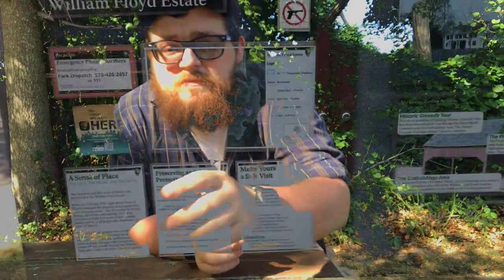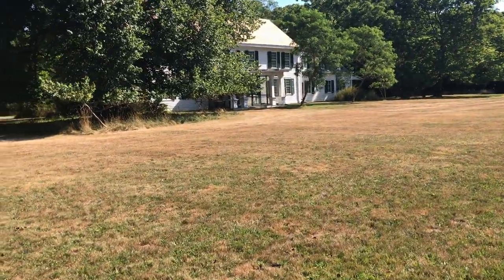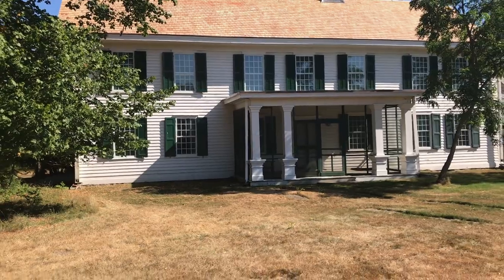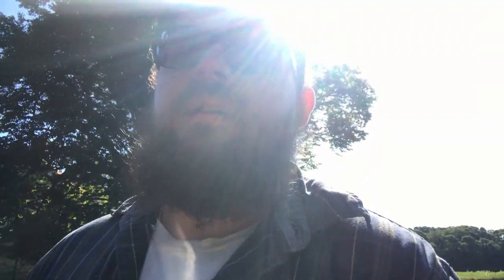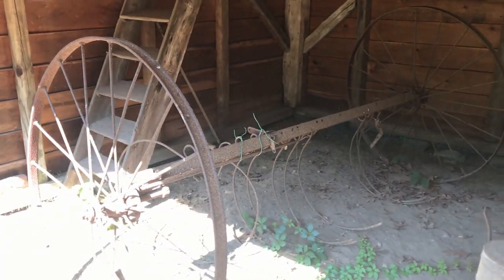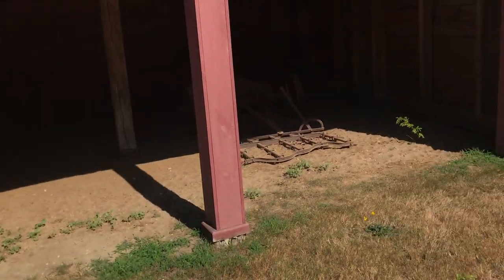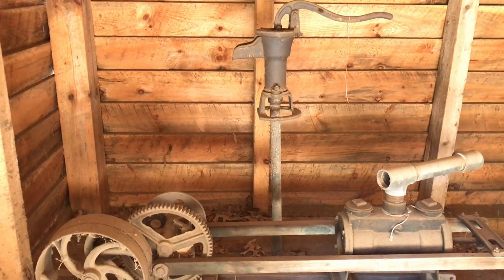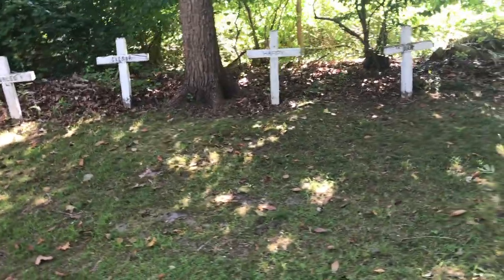Exploring William Floyd Estates-015